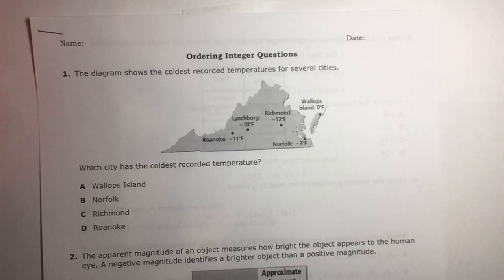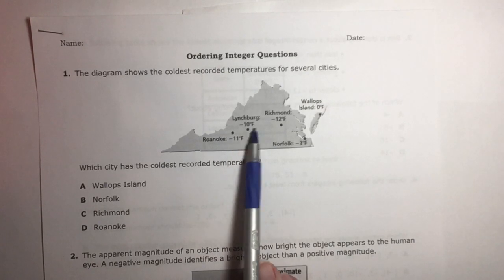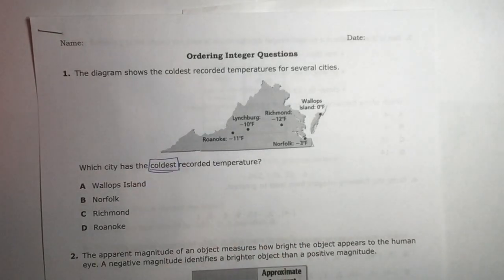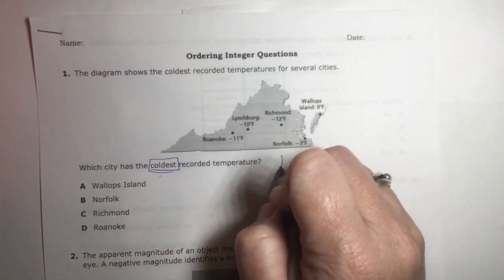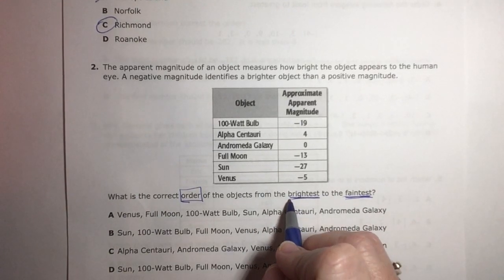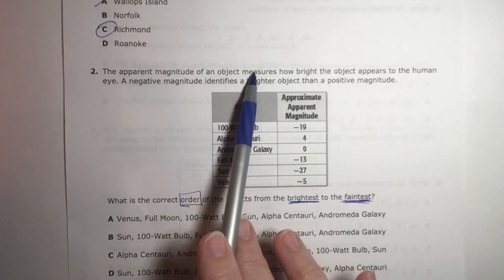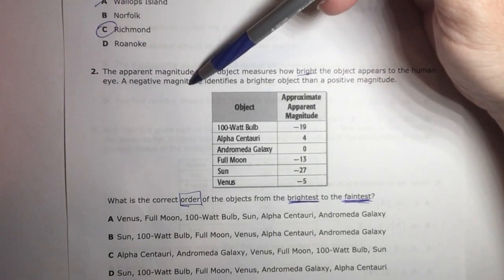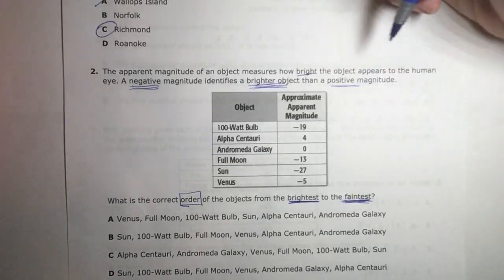Ordering Integers Word Problems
9 Ordering Integer word problems are explained.

GISD 6th grade Unit 2: Ordering fractions, decimals, percents, and integers

TEK 6.2d 6.2(d)